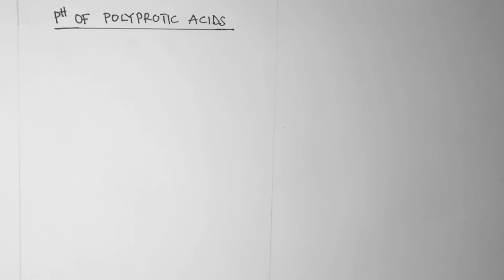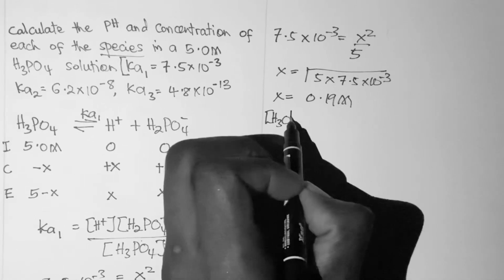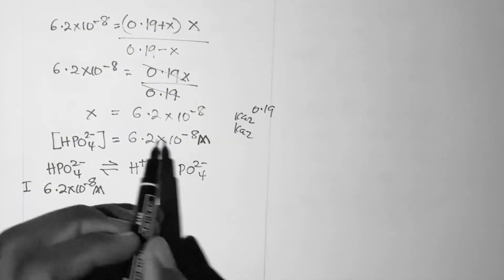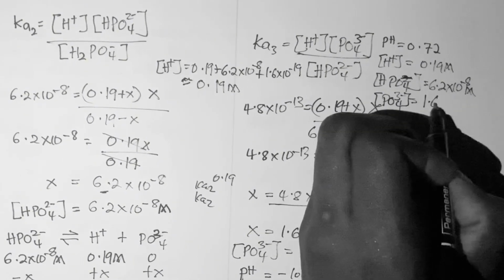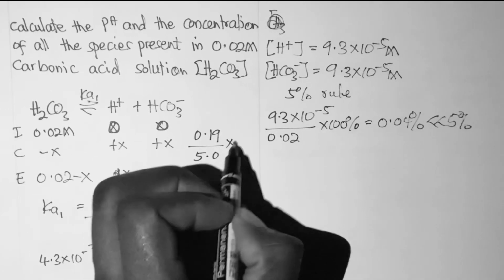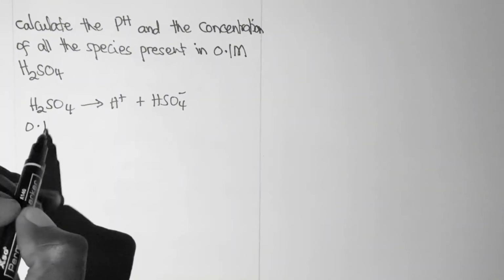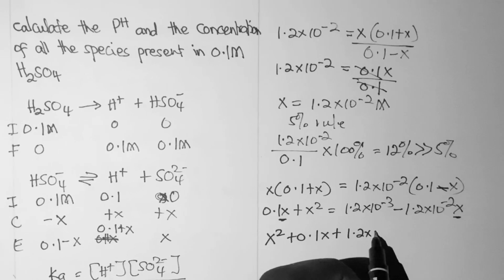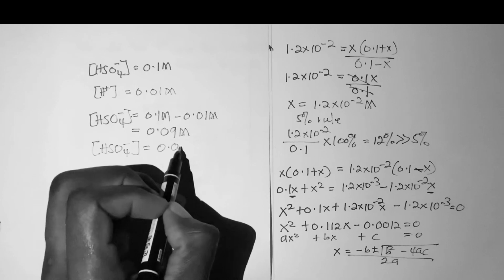pH of polyprotic acids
This video is a sequel to my earlier video on acids bases and salts, but in this video, we look at how to determine the pH of acids with more than one proton, and also how to write equilibrium equations for this kinds of problems.